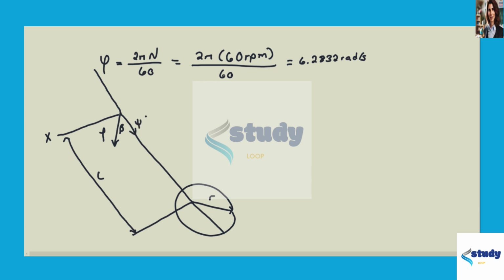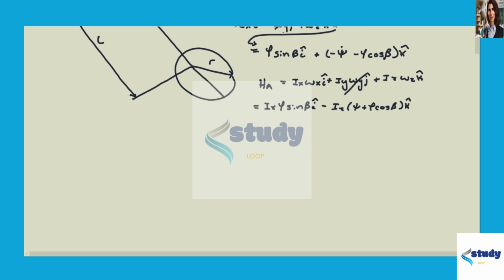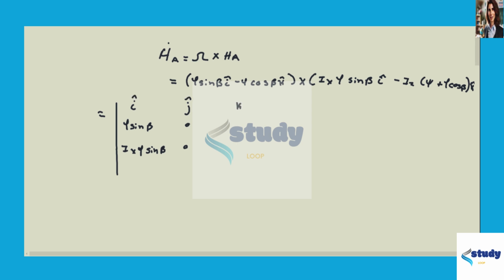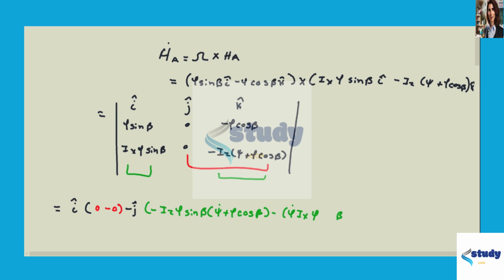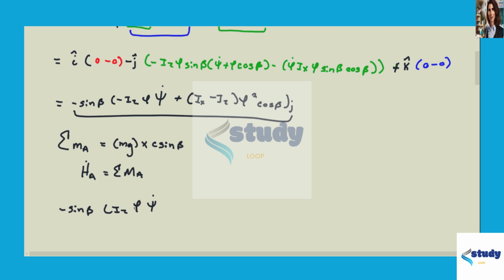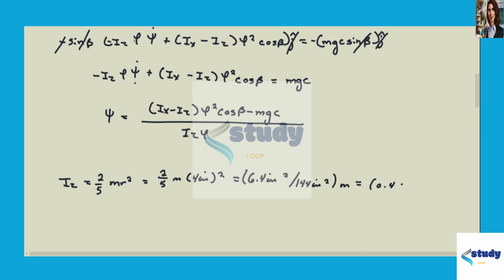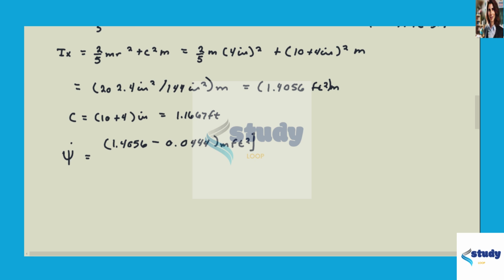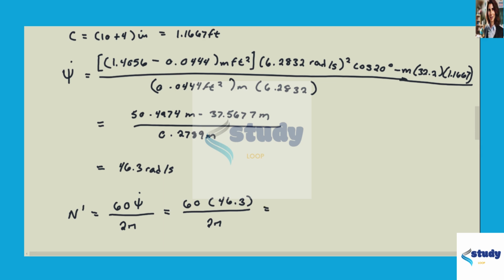A solid cone of height 9 in. with a circular base of radius 3 in. is supported by a ball-and-socket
A solid cone of height 9 in. with a circular base of radius 3 in. is supported by a ball-and-socket joint at Knowing that the cone is observed to precess about the vertical axis at the constant rate of 40 rpm in the sense indicated and that its axis of symmetry forms an angle with , determine the rate at which the cone spins about the axis .